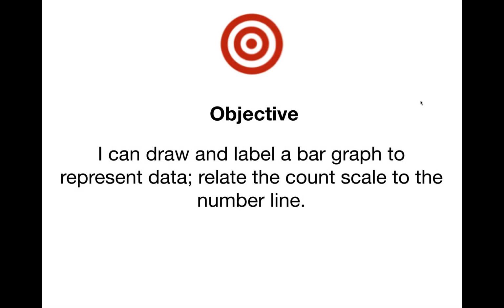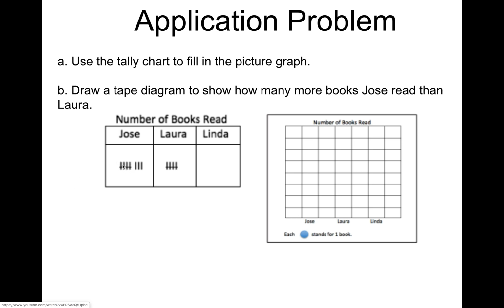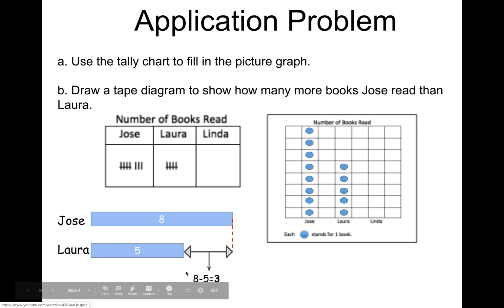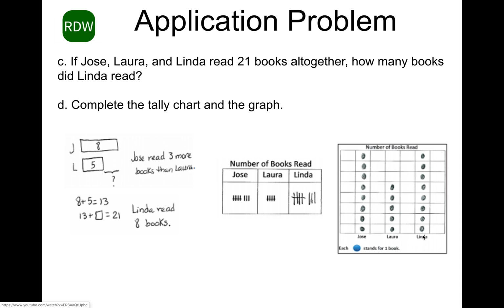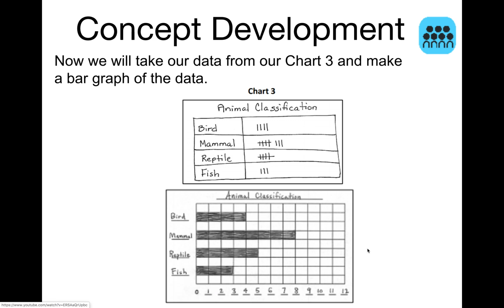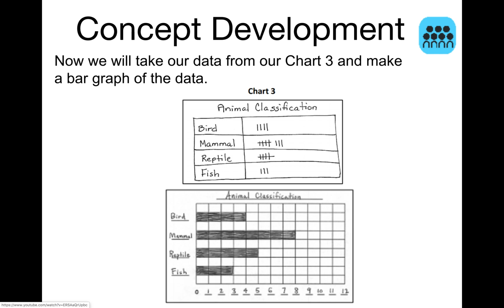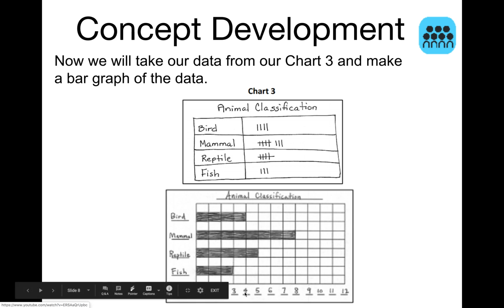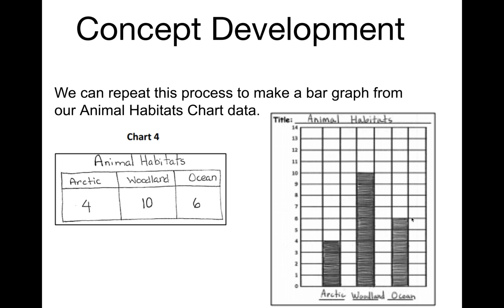March 31 Part 1